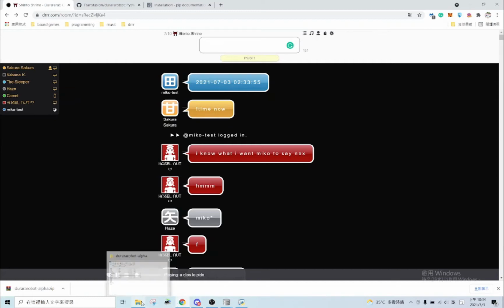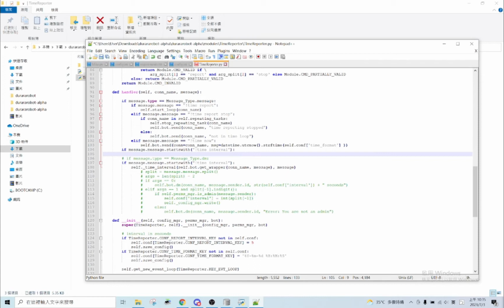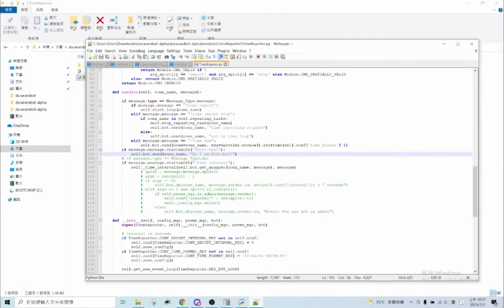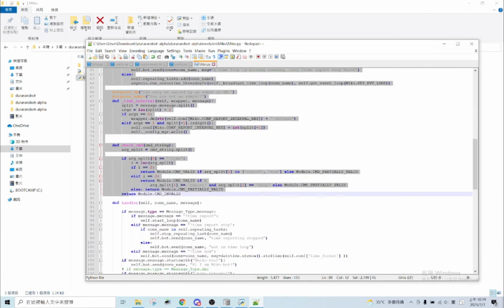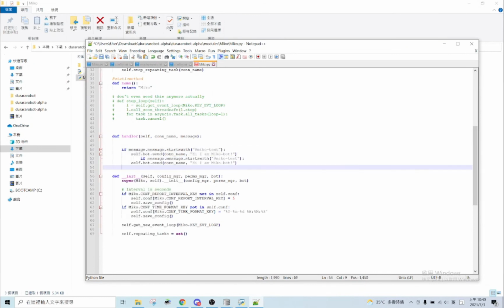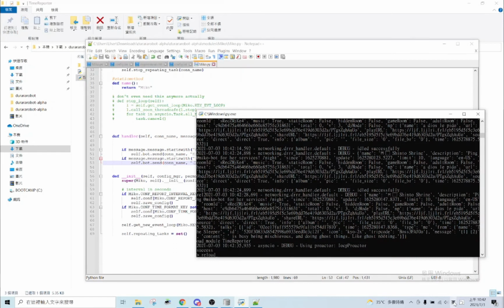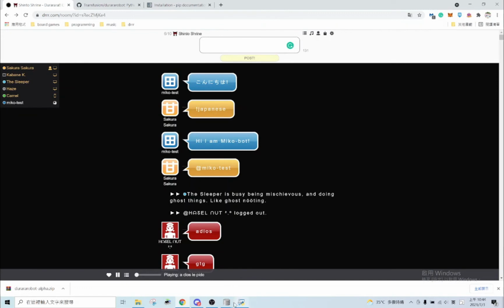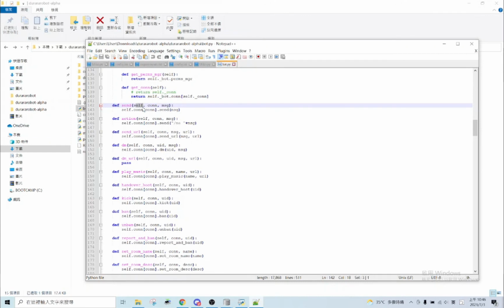DRRR Bot Tutorial 3: Implementation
How to program your bot to your liking.